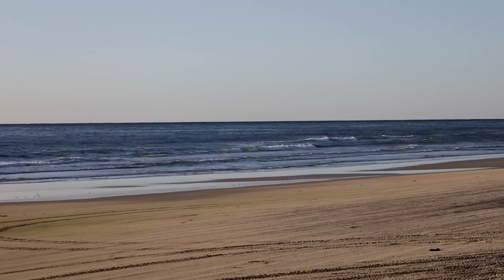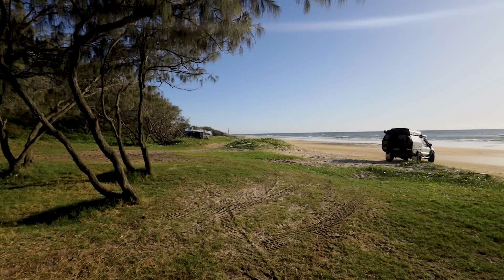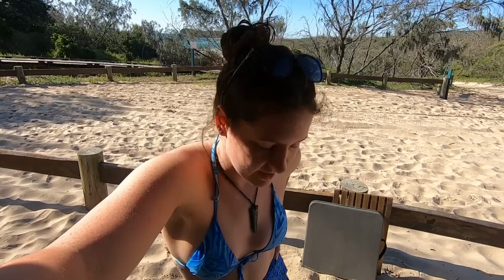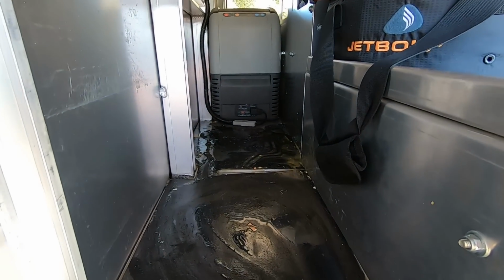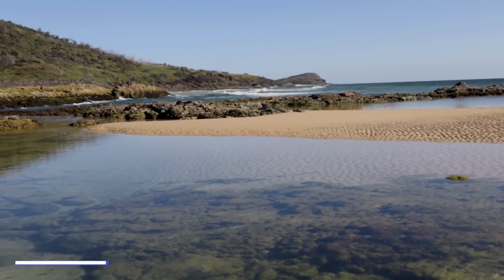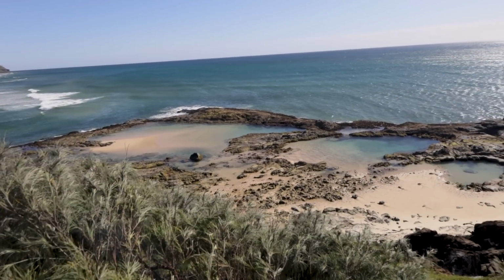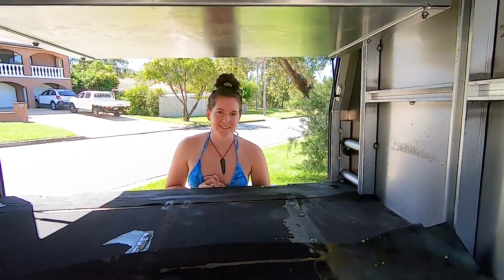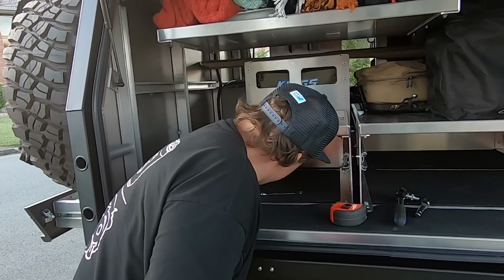Less than 24 hours on Fraser || Eaten or Beaten?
Well this was not the video we had planned for this week but that is just life on the road. Things to not always go to plan! Tune in to see why we left Fraser Island less than 24 hours after arriving. Plus Regan takes on a 1KG Sausage Roll...can he finish it? Or will it finish him?

Thanks Legends